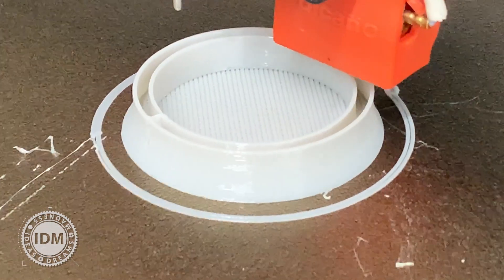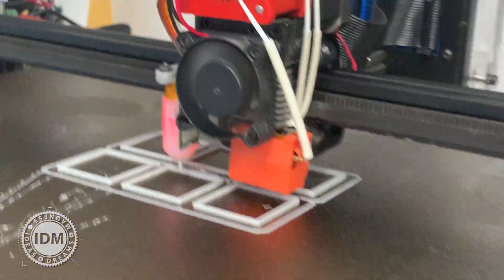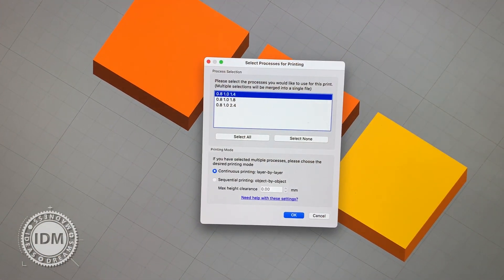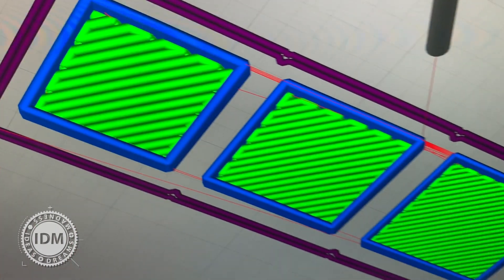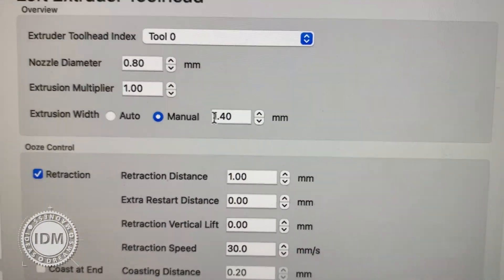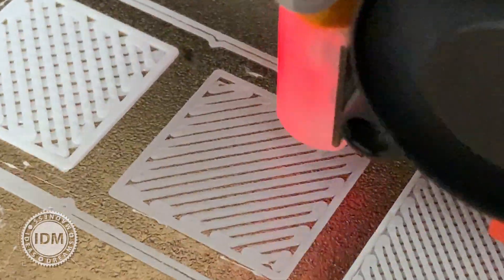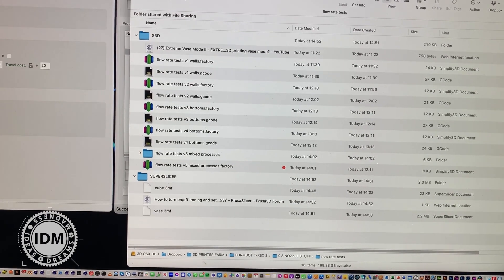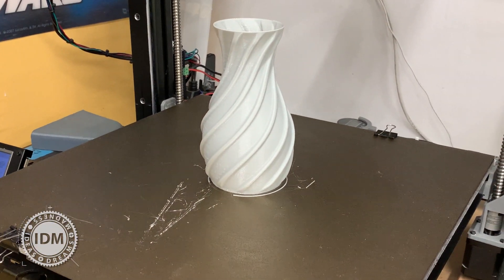IDM Imagineering - VASE MODE - 0.8 Nozzle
IDM Imagineering - VASE MODE : 0.8 Nozzle: Very Wide Walls : Solid Bottom Layer(s)

Experiments in Simplify3D to modify the Vase Mode process in 3D Printing for faster and stronger output.

Please join the conversation to help make this a better adventure! :-)